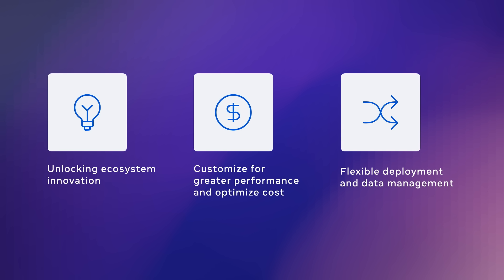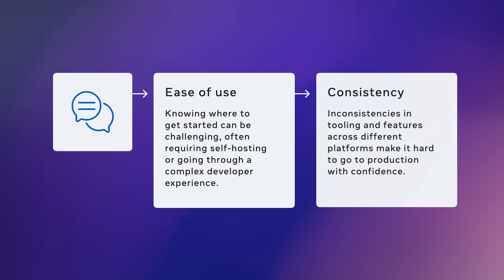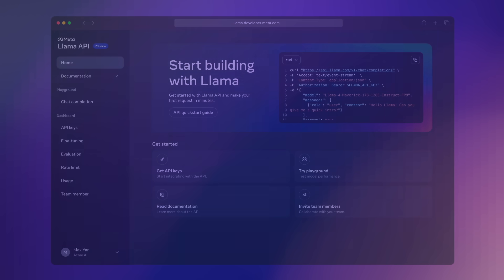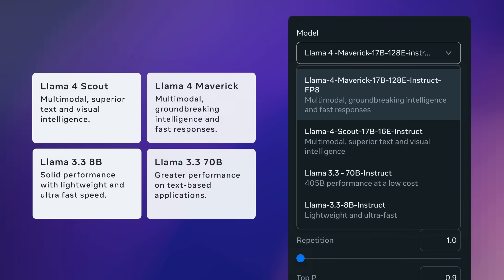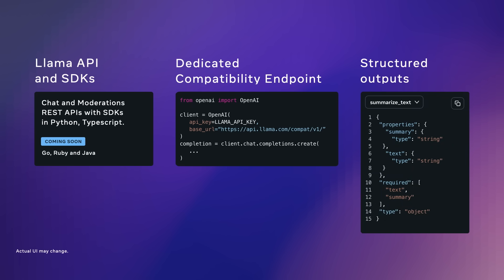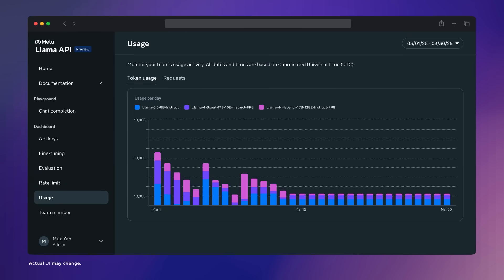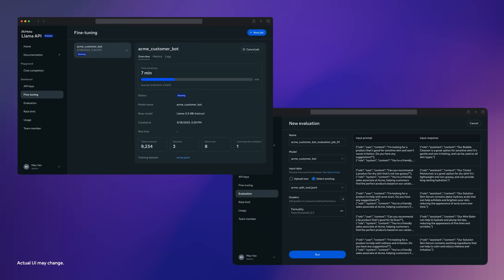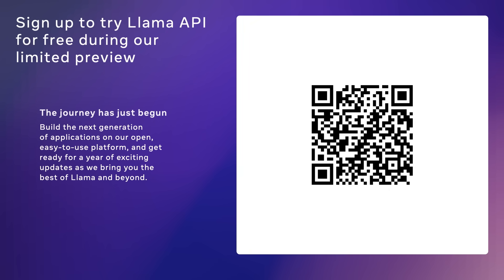Introducing Llama API: A Seamless Way to Revolutionize Your Workflow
Join Dom Divakaruni, Director of Product Management at Meta, as he unveils the Llama API—a groundbreaking platform designed to empower developers and businesses with seamless access to advanced AI models. Discover how Llama API can accelerate your development process with intuitive API calls, enabling you to harness the power of Llama's open-source models for diverse applications.

In this session, you'll learn about:
- The transformative impact of Llama on the AI landscape and its role in creating a robust AI supply chain.
- How Llama API simplifies model customization, fine-tuning, and deployment across various environments.
- The latest Llama models, including Llama 4 Maverick, and their capabilities in STEM problem-solving and multimodal research.
- Compatibility with OpenAI APIs, making it easy to integrate Llama into existing applications.
- Exciting partnerships with Groq and Cerebras for accelerated inference, delivering super-low latency for real-time applications.

Whether you're a seasoned AI developer or just starting, Llama API offers the tools and flexibility to innovate and build the next big idea. Don't miss this opportunity to explore the future of AI development with Llama API.